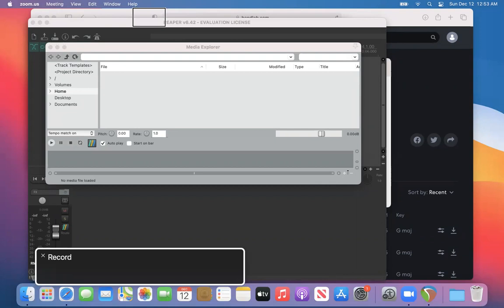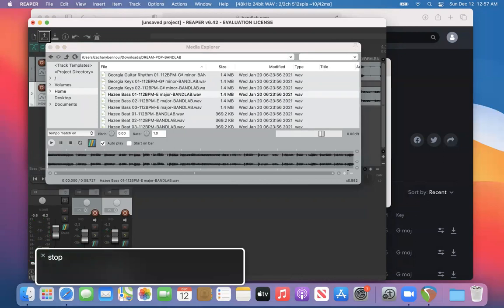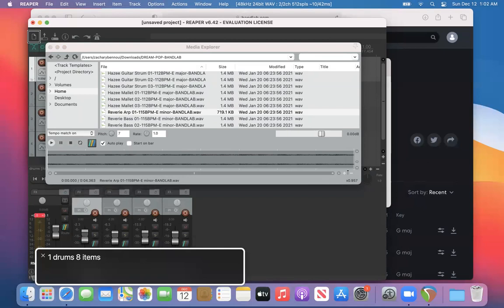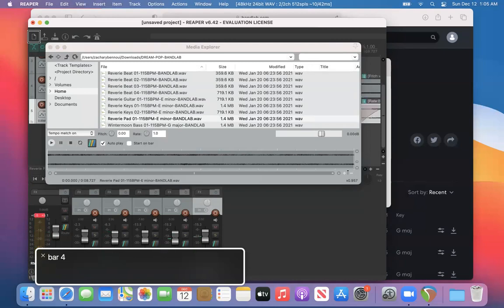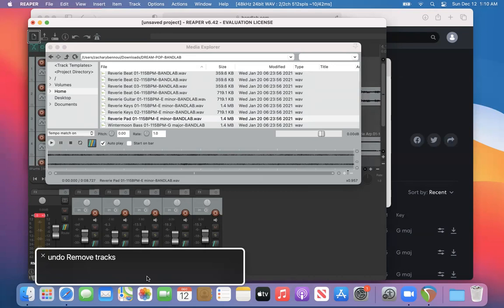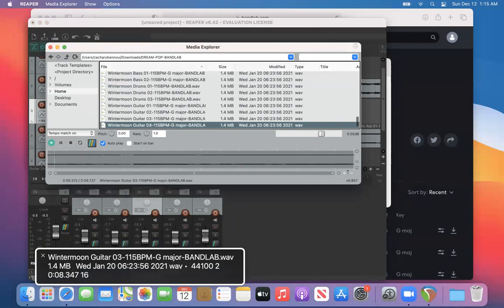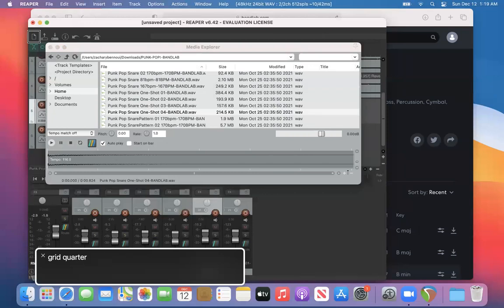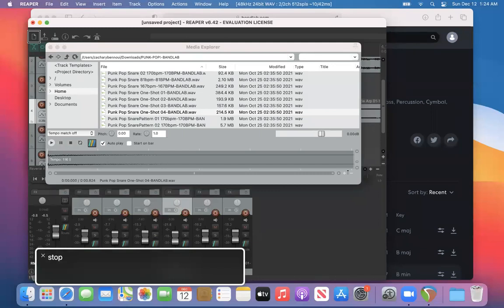Editing and Arranging in Reaper